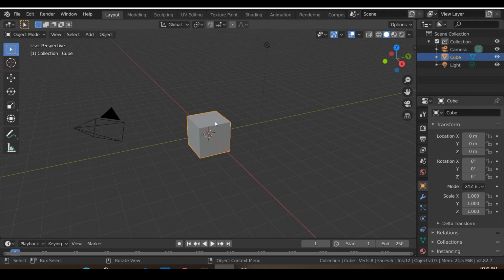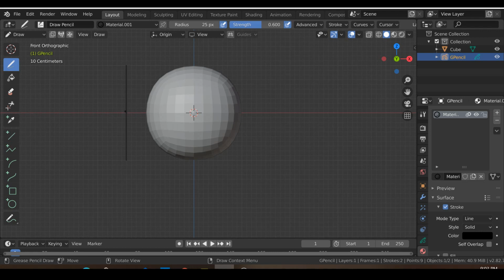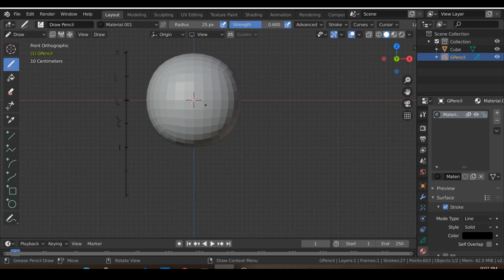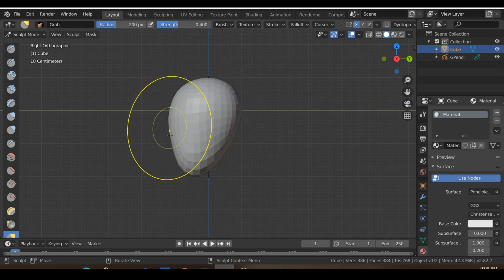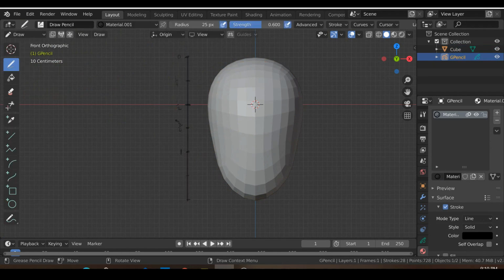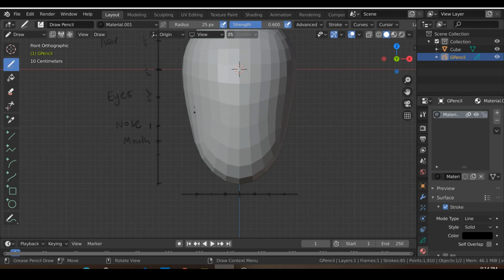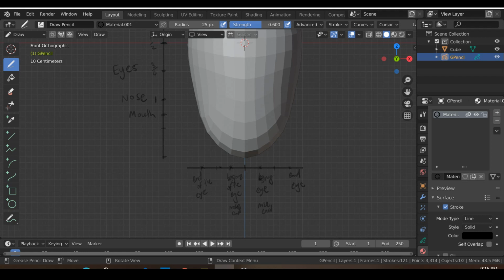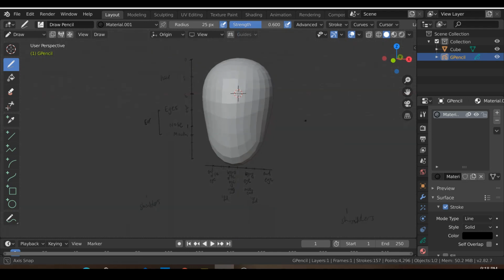Realistic Face Proportions Every Beginner 3D Sculptor Needs To Know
If you're a beginner 3D sculptor getting into sculpting characters, you might be frustrated why you're faces don't look great. The reason why you're sculpts look alien-like is most likely due to unrealistic proportions. In this video, we break down the major proportions you need to get right in order to produce an amazing and realistic 3D face. The face will look great even if you don't sculpt in fine details. A must-watch for beginner 3D sculptors!